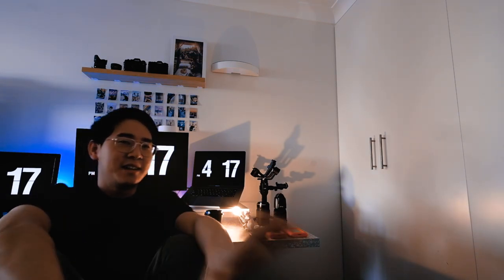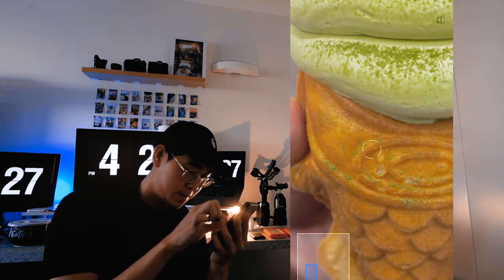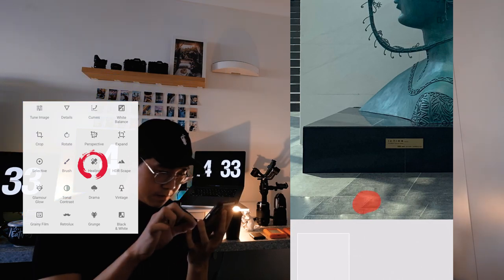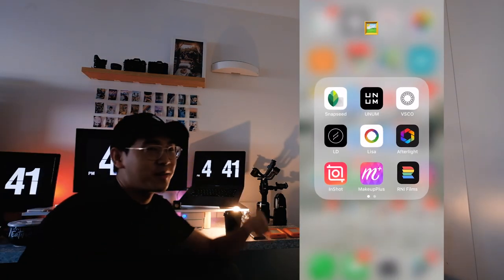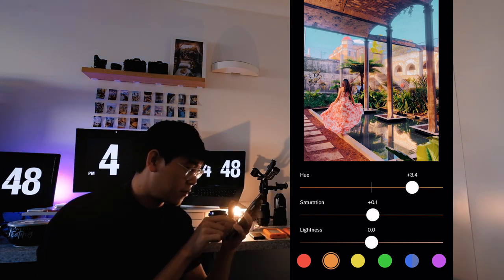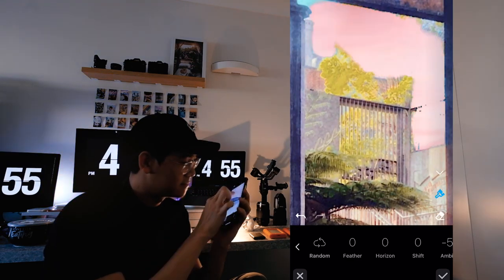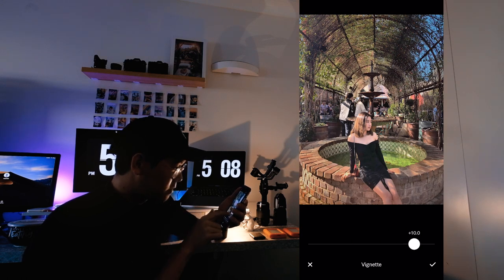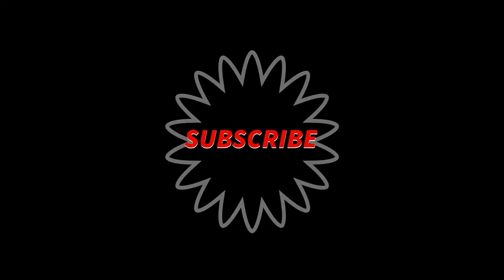How I Edit Photos on iPhone 2019 [I Edit Your Photo]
As the results from my insta stories
79% of people voted they want to see smartphone edit more than computer
98% of people voted they want to see I edit their photos over mine.